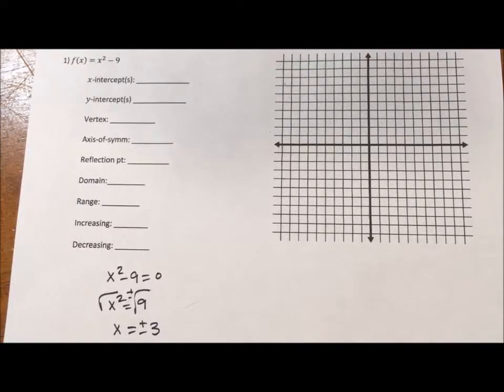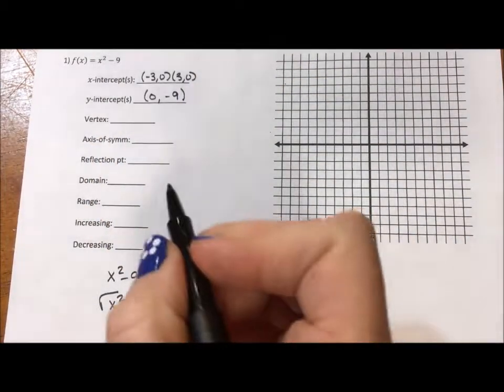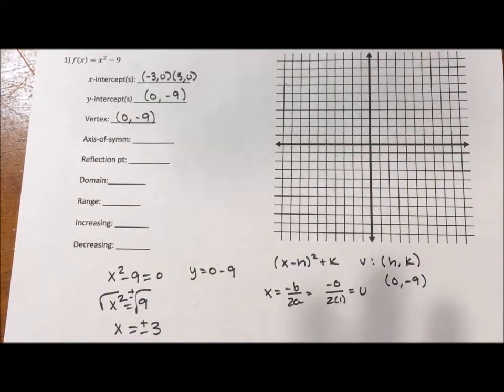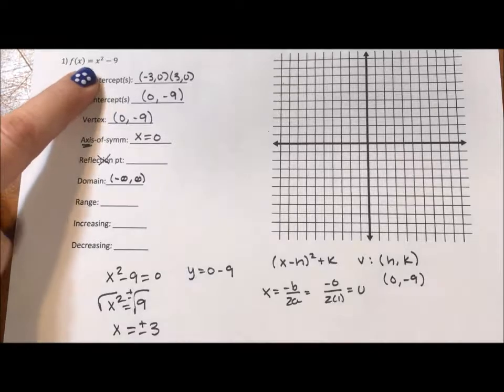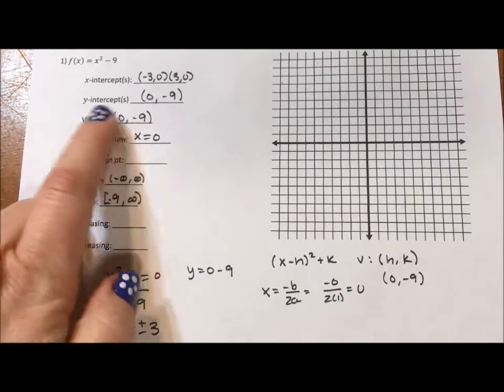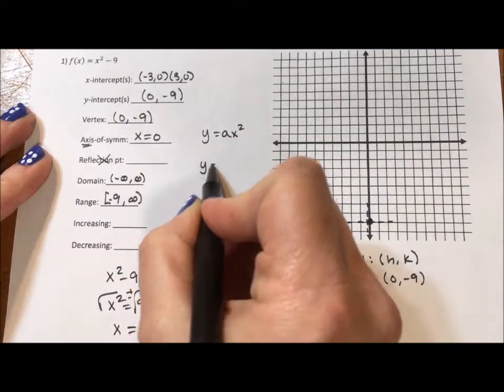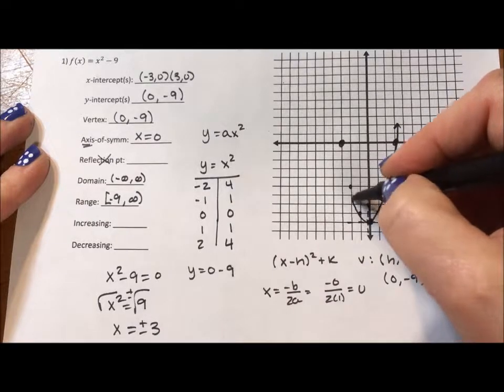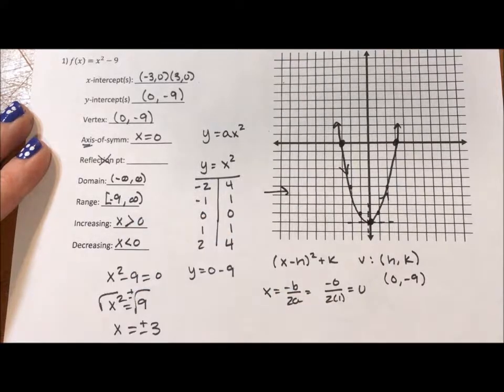Quadratics - Graphing a parabola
This video shows how to graph a parabola. It includes x- and y- intercepts, the vertex, axis of symmetry, domain, range, increase, decrease, and what a symmetric point is.